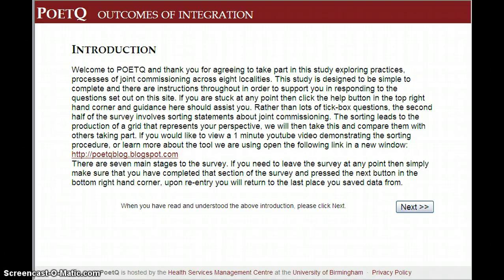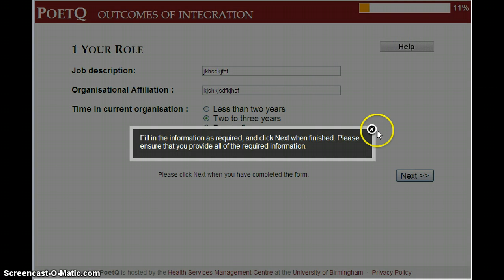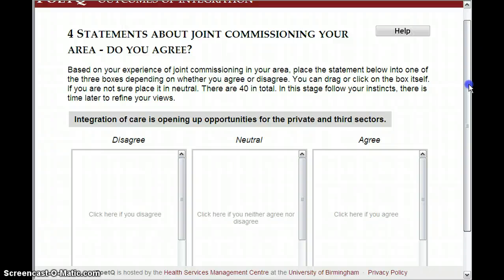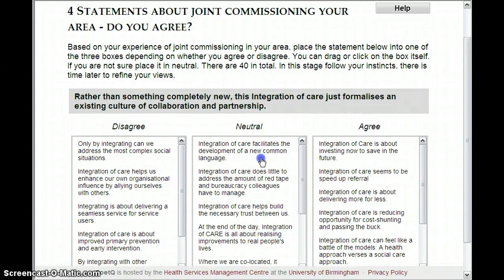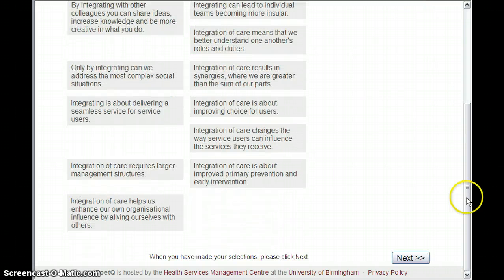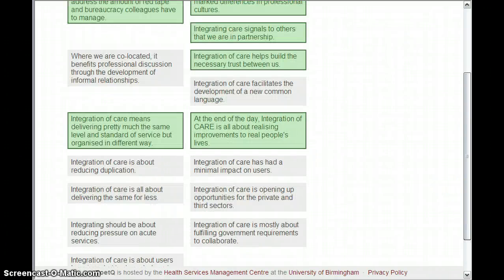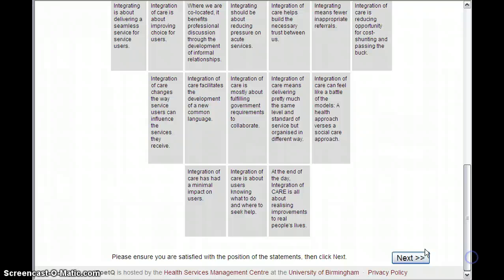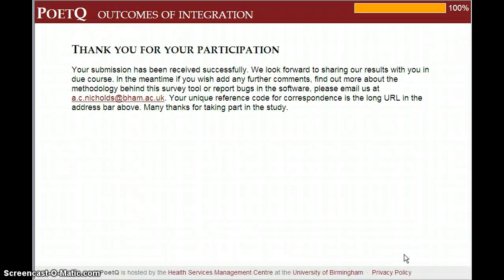POETQ 6 minute guide to the process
A video guide demonstrating how to complete a POETQ survey